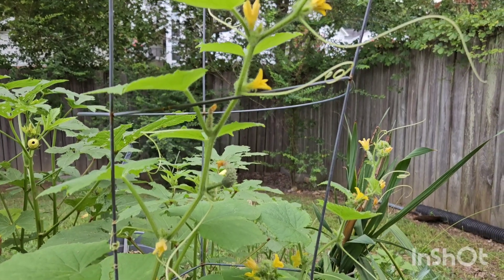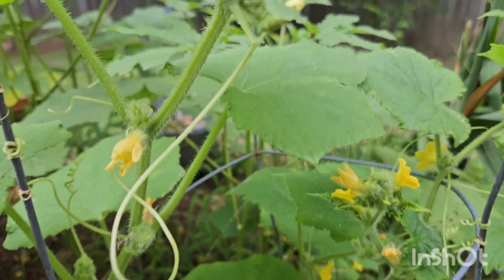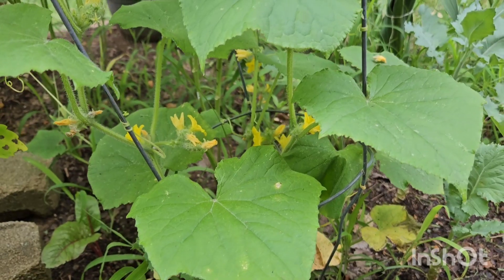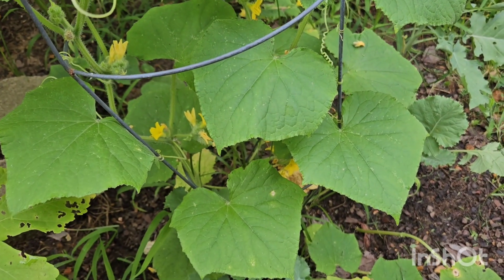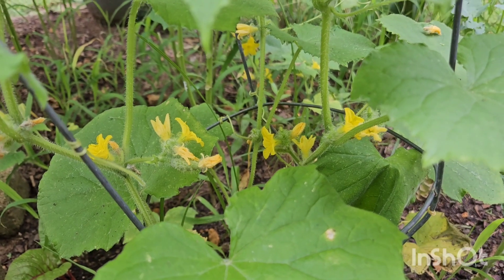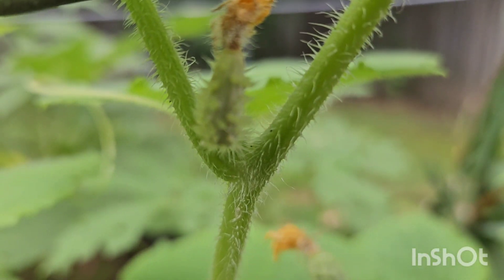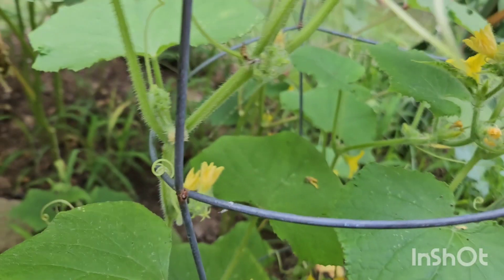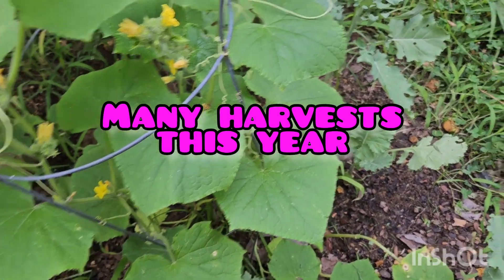The Cucumber Harvest is Coming Fast: An Update!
Cucumber Update for 7/20/2023!